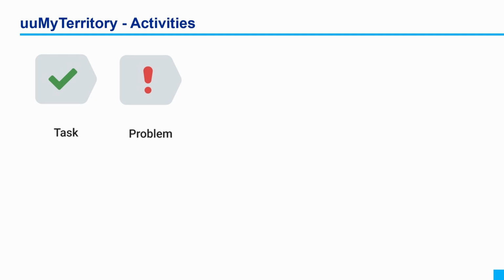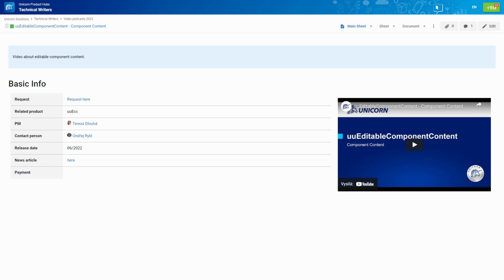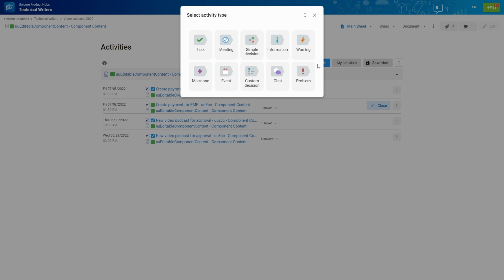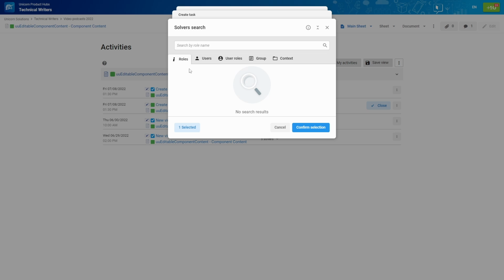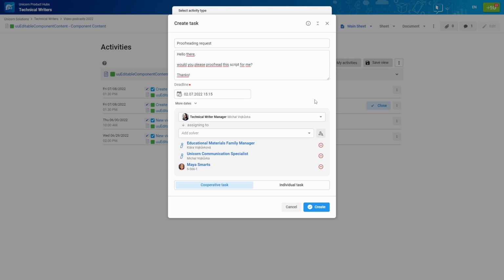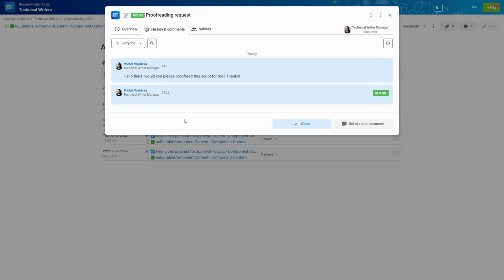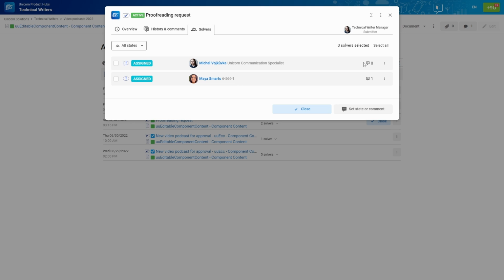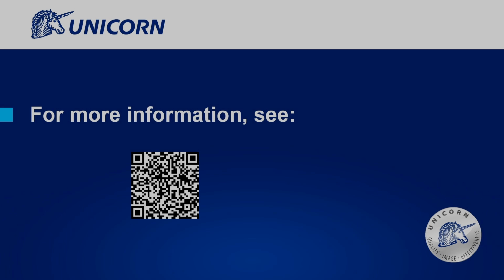uuMyTerritory - Activities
In this video, we will take a look at activities.

Content:
- Activity types
- Creating an activity
- Choosing submitter and solvers
- Task List